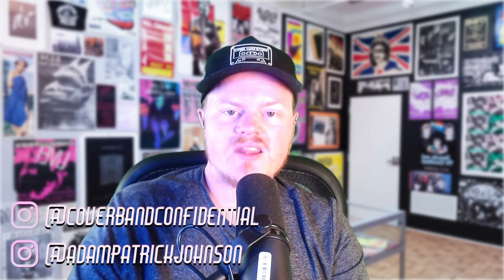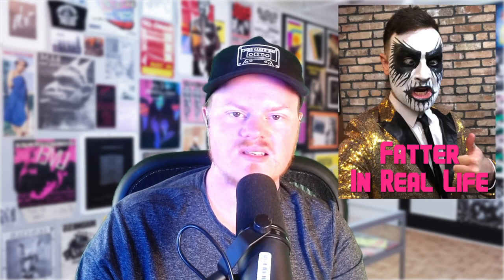HOW TF DOES TWO MINUTES TO LATE NIGHT COME UP WITH THEIR COVER SONGS?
This video is an interview we did with Jordan Olds AKA Gwarsenio Hall about how his show, Two Minutes to Late Night, come up with their cover songs and arrange them.  Full interview is available here:

Follow our Hosts on Instagram!

Or buy us a cup of coffee!